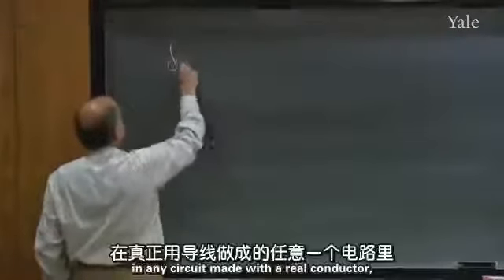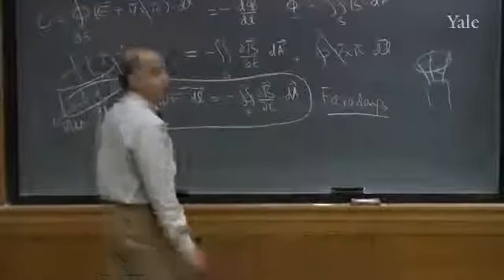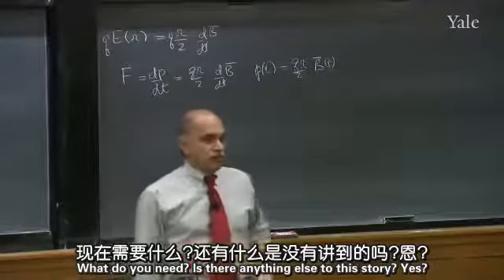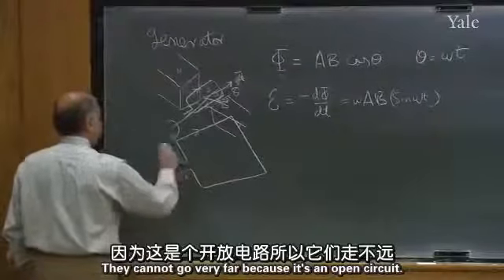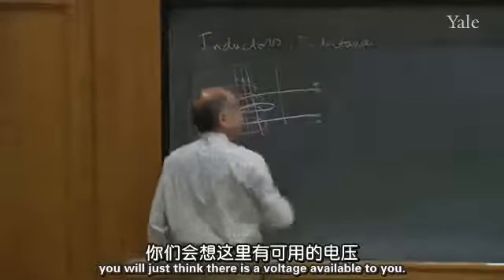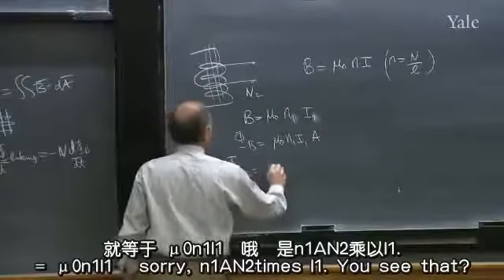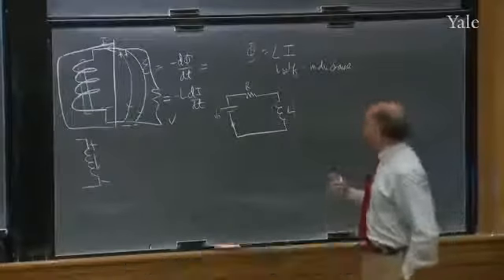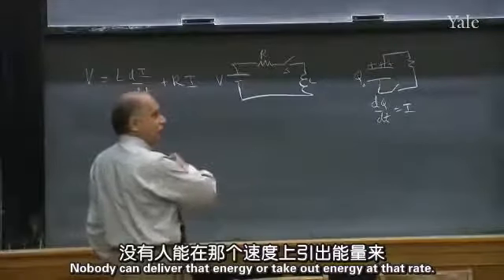P35 第11課 楞次法則和法拉第法則P11